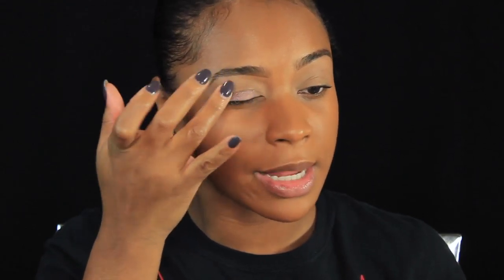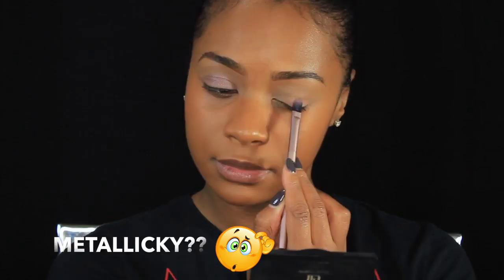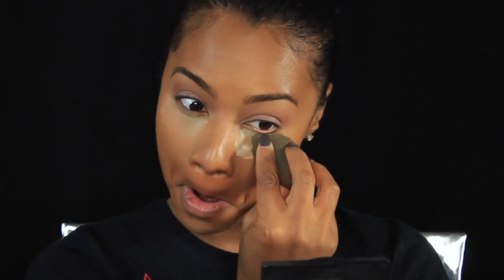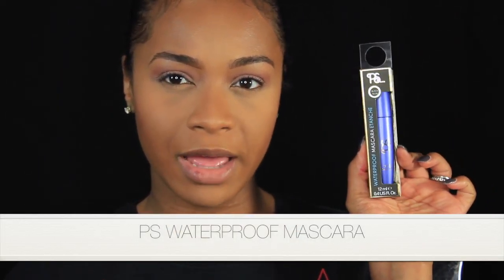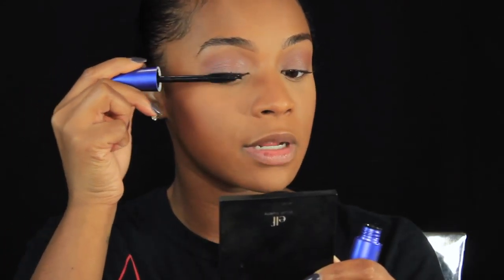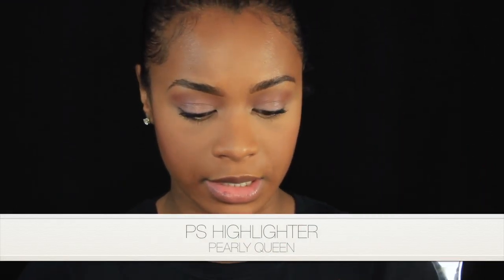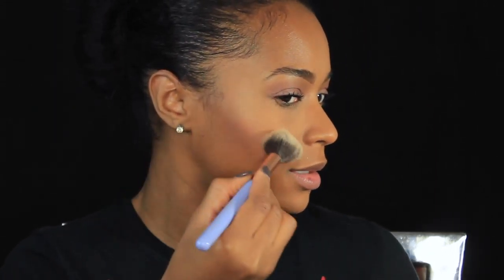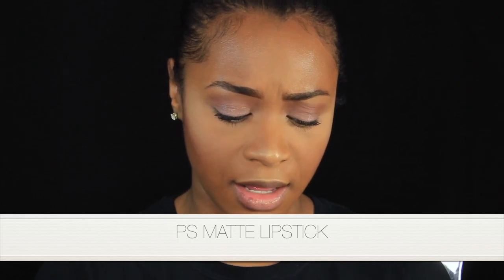Primark Makeup? Hit or Miss? Demo & First Impression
Picked up some Primark makeup products and thought that I'd share my thoughts and feelings on the products as well as use them in a quick demo. Total spent: $15.90!

✨ S U B S C R I B E H E R E
✨ I N S T A G R A M: @GloriaJae
✨ S N A P C H A T: @Gloria.Jae

Primark Products mentioned:

PS Eyeshadow Palette
PS Concealer - Warm Sand
PS Waterproof Mascara - Black
PS Highlighter - Pearly Queen
PS Blush - Sunset Strip
PS Matte lipstick - Red Wine Color
PS Lip Liner - Rosewood